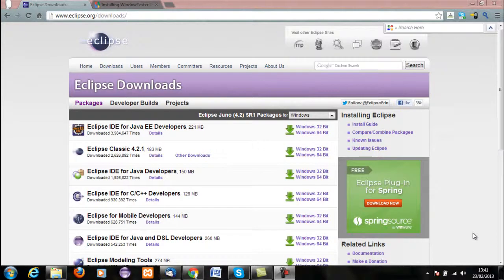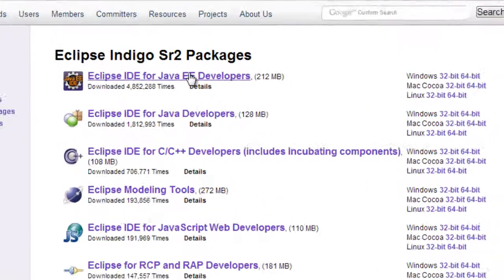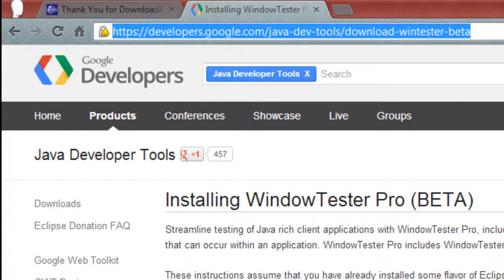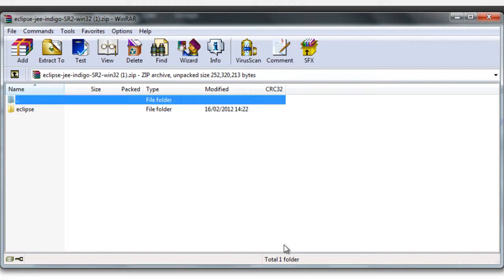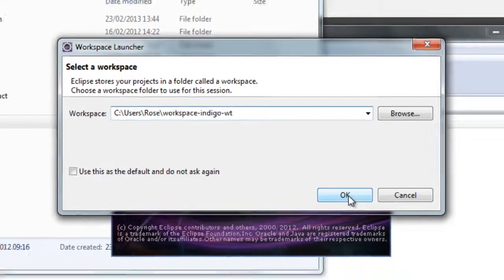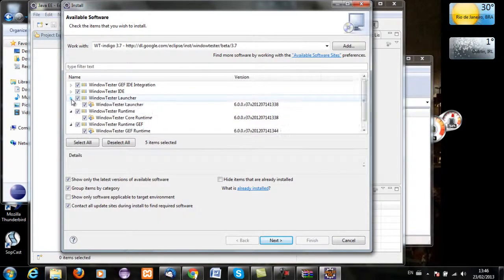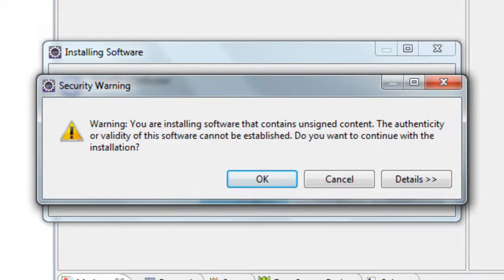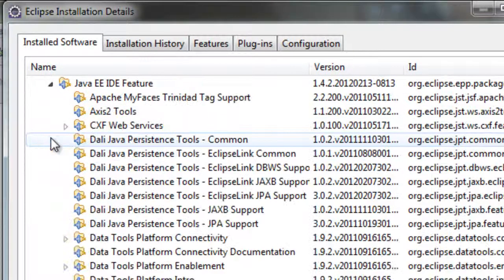Installing Google Window Tester Pro Indigo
Installing Google Window Tester Pro for Plugin Development.